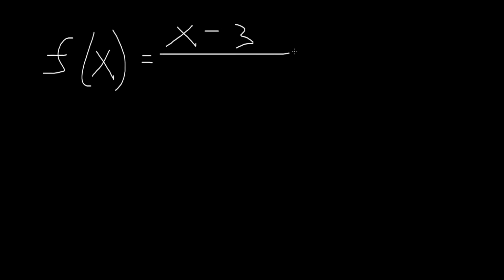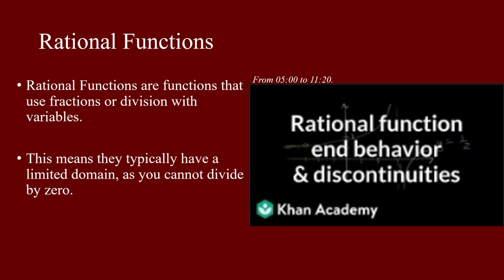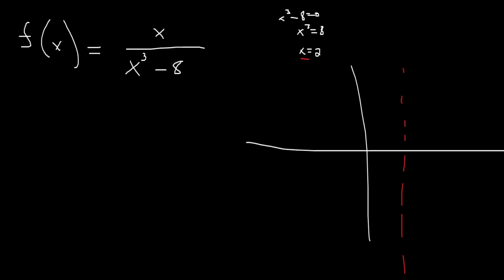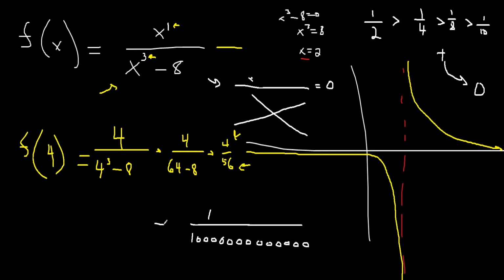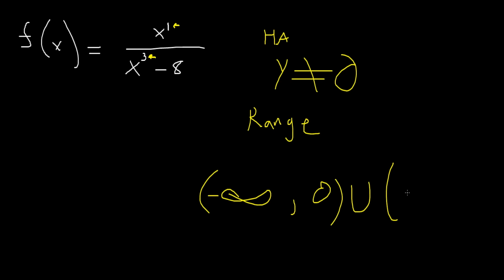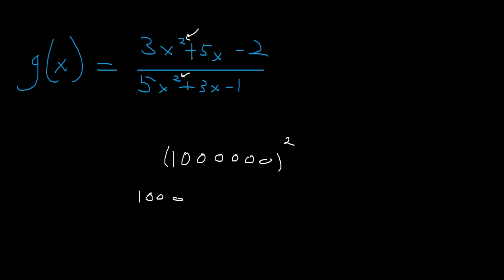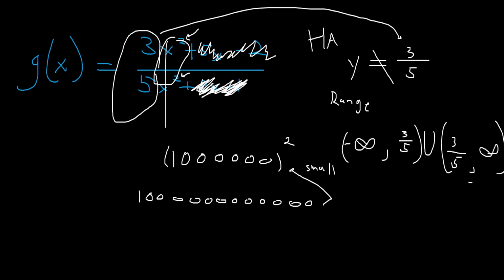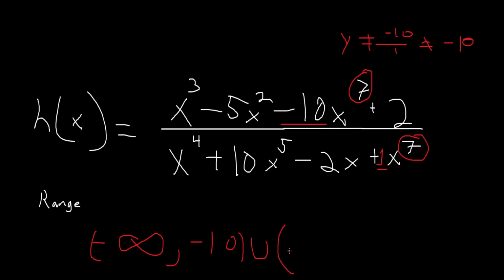Lesson 7 1